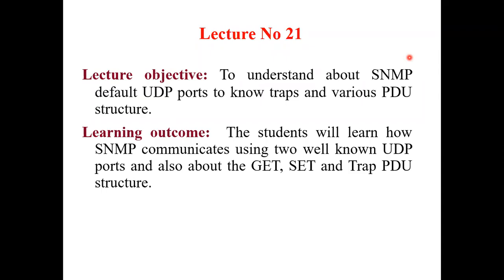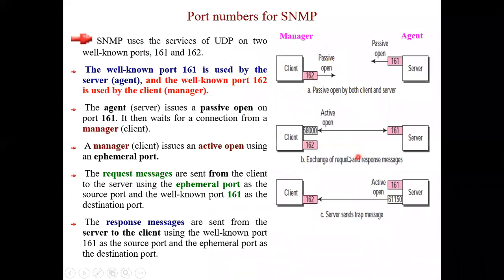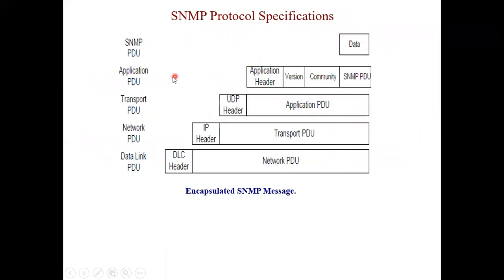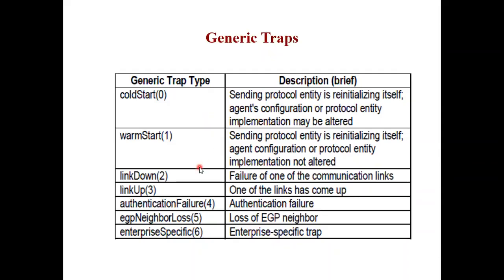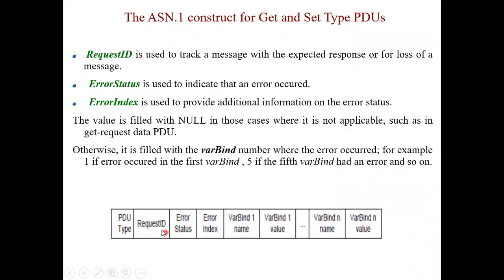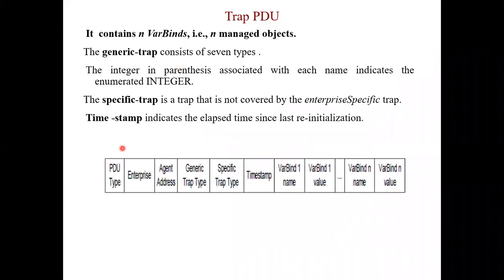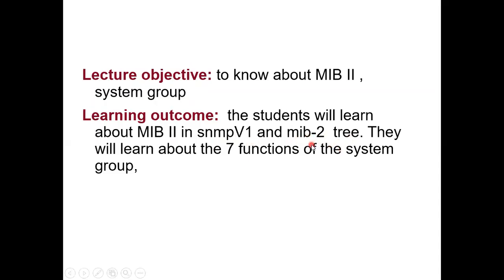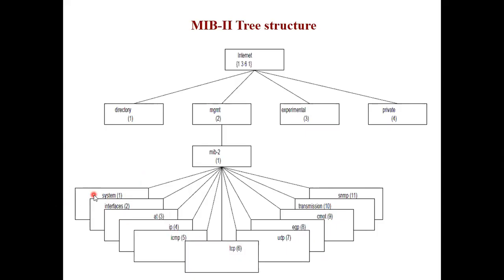NMT lect 21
SNMP UDP Ports, PDU Structures and SNMP Traps